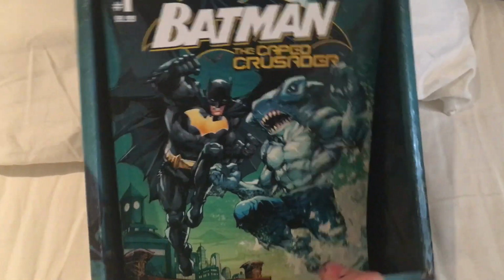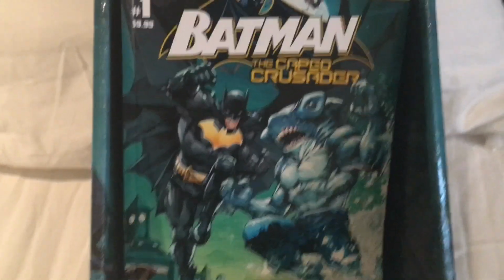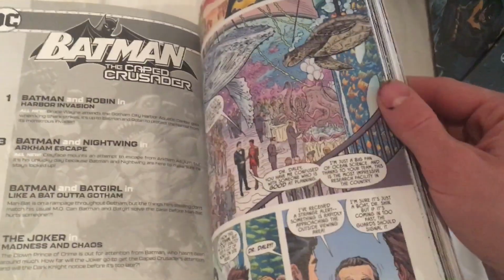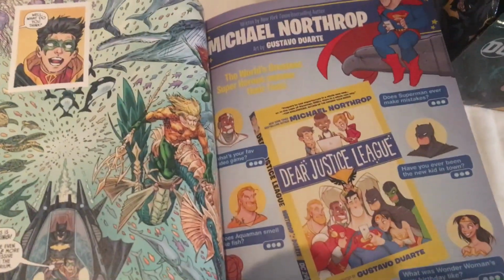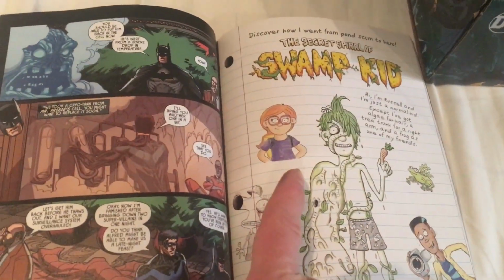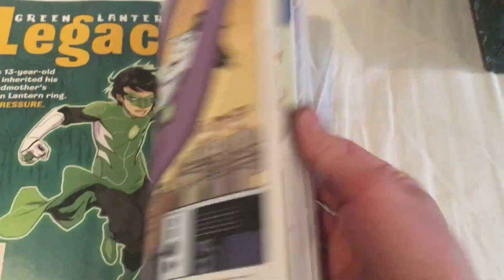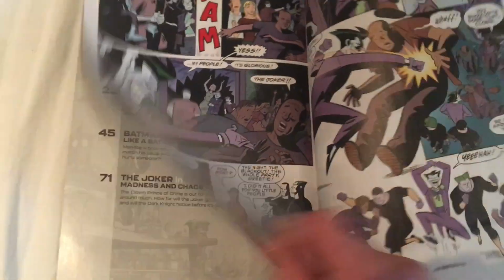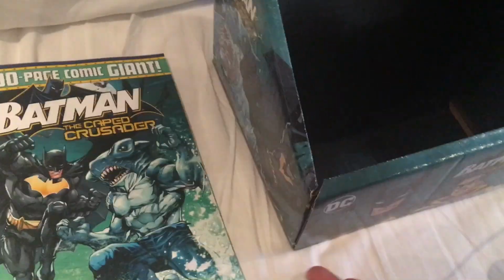Batman: The Caped Crusader: Harbor Invasion is a Perfect Normie Kid Batman Book